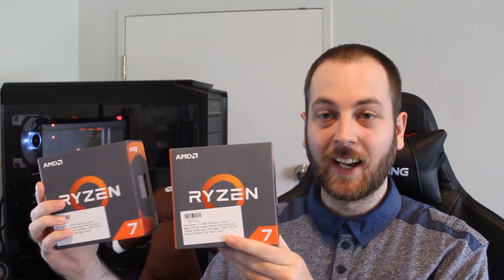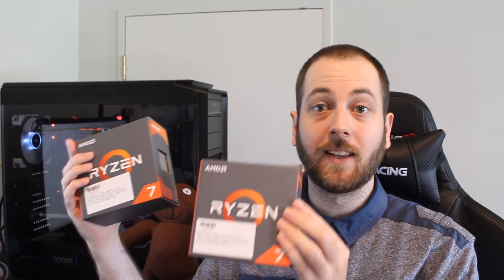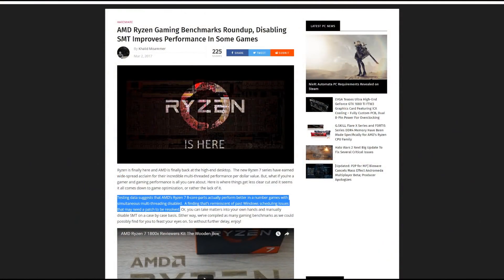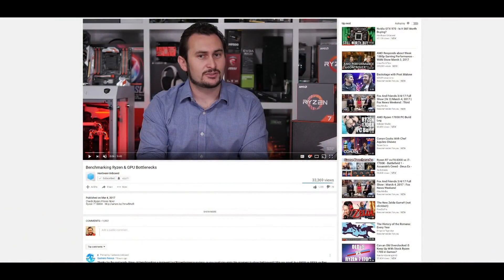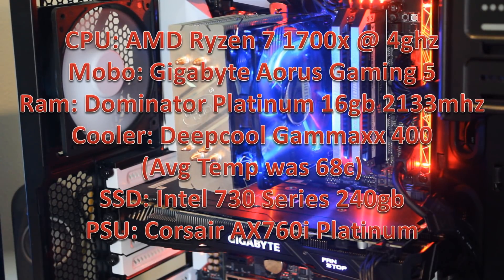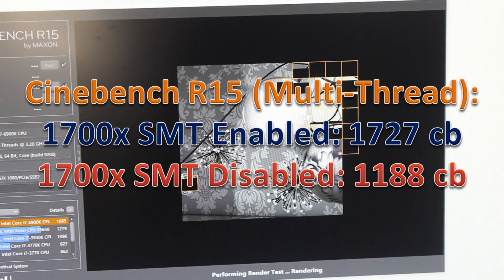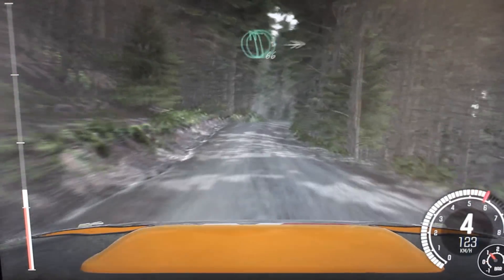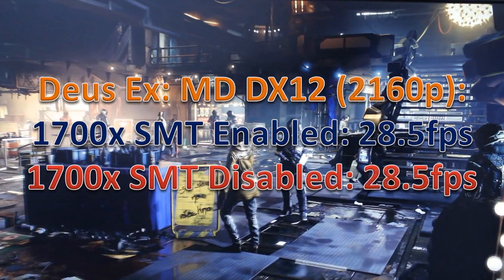Ryzen: Does Disabling SMT = Better Performance?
for supporting me!